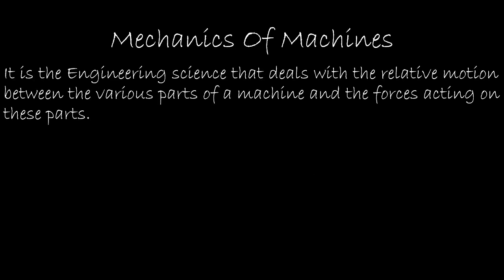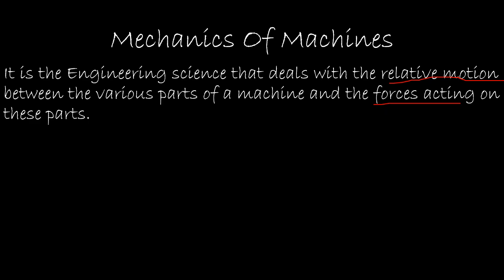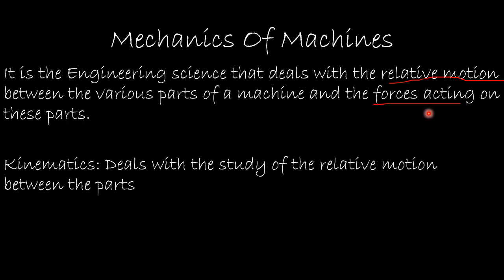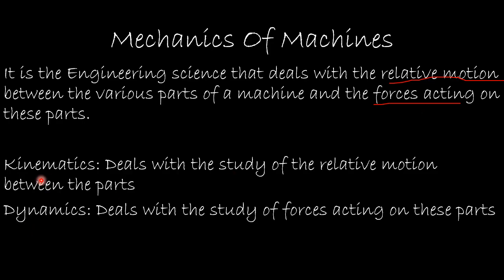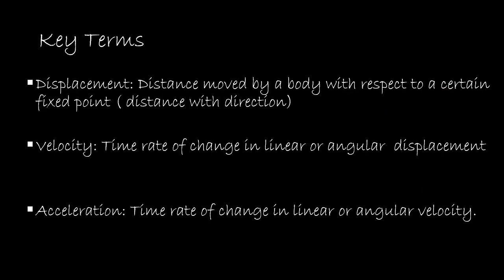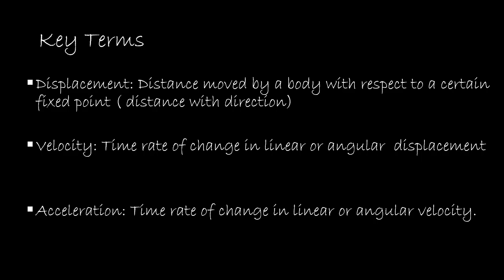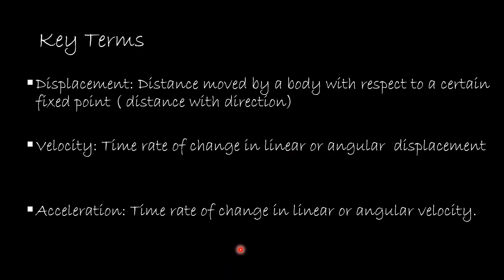Introduction To Mechanics Of Machines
What exactly is Mechanics of Machines, and why is it so important in understanding how real machines work?

In this video, we build a strong foundation by explaining the core ideas of Mechanics of Machines in a simple, logical, and visual way. This is the starting point for anyone who wants to understand motion, forces, and power transmission in mechanical systems.

Instead of memorizing definitions, you’ll learn how machine parts move, how motion is constrained, and how basic mechanisms convert motion from one form to another.